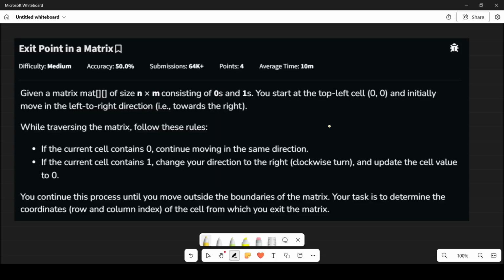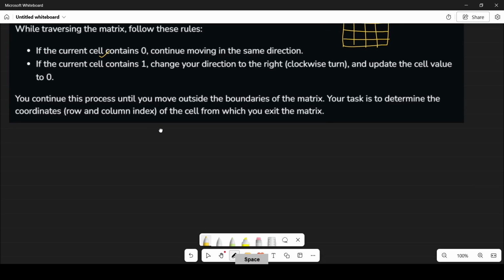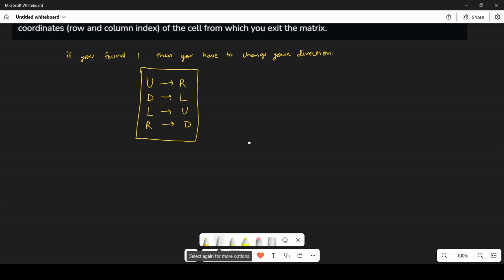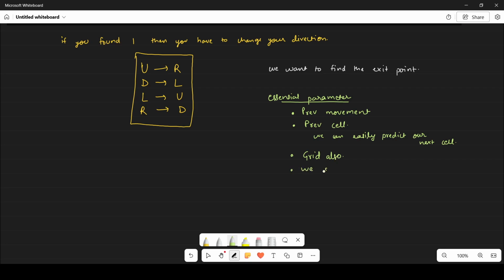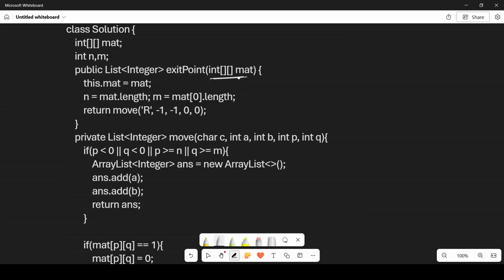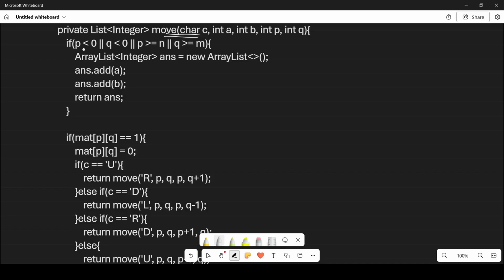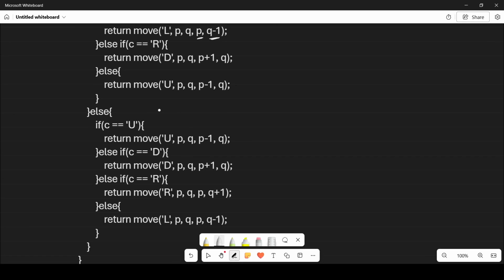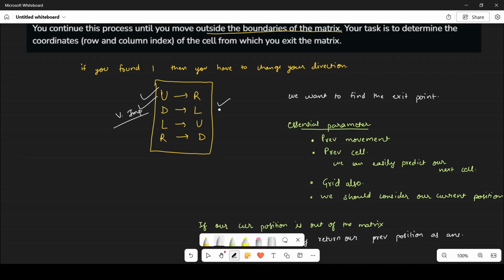Exit Point in a Matrix | GFG